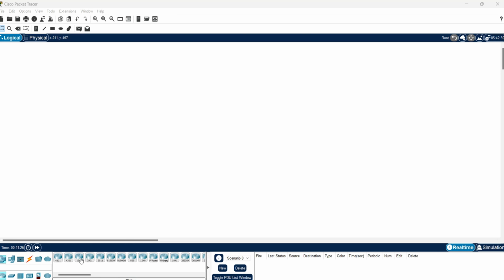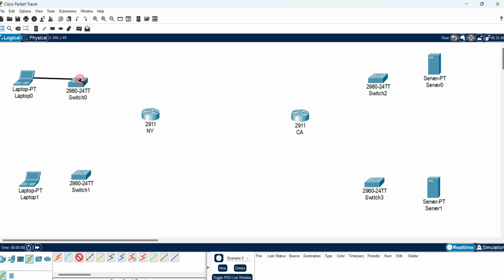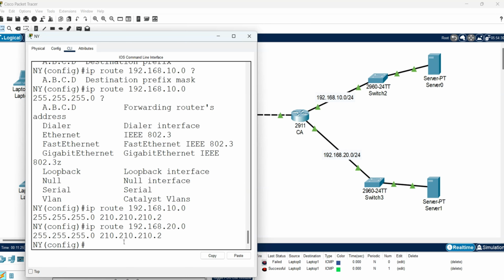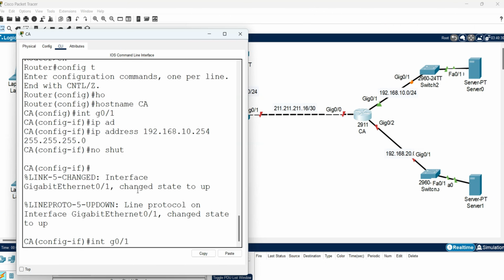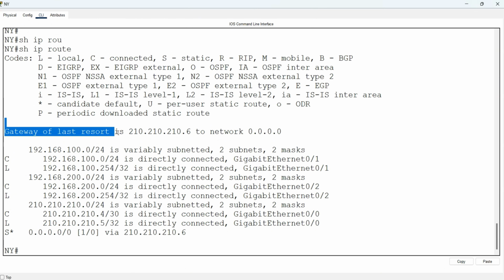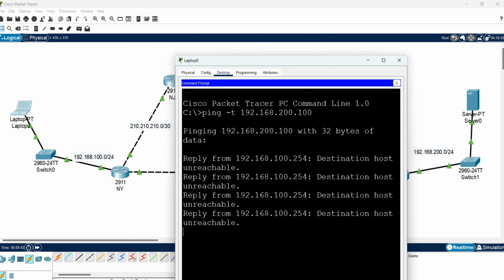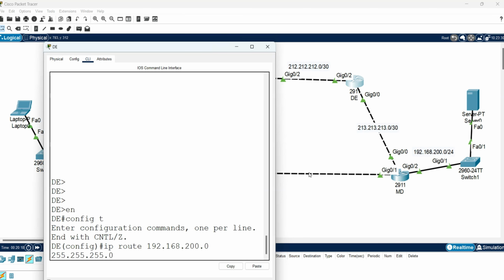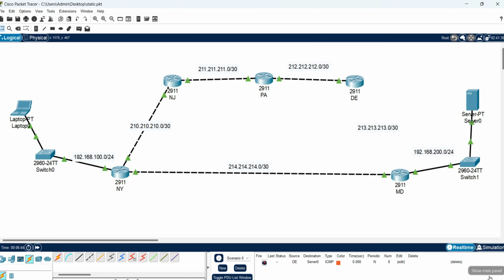28 Static, Default And Floating Routes